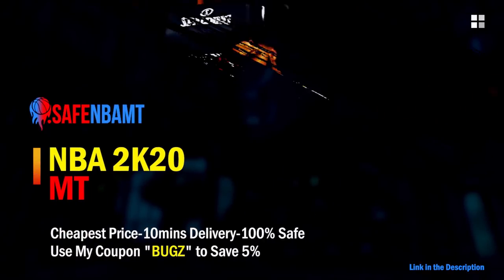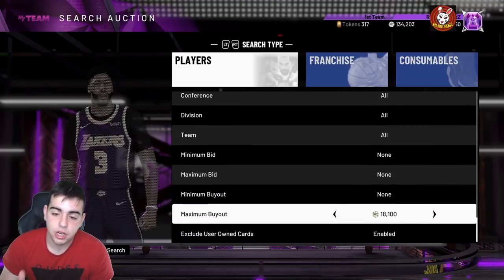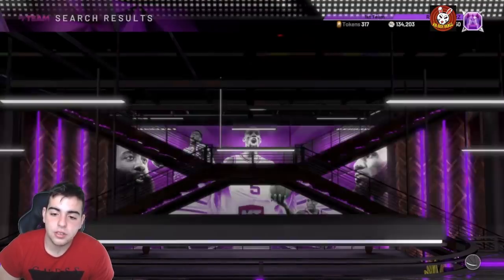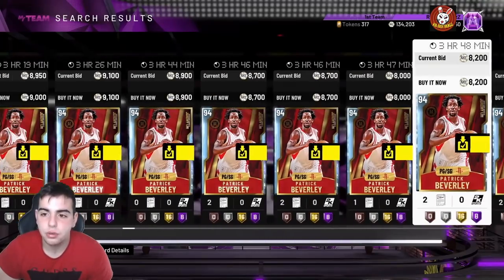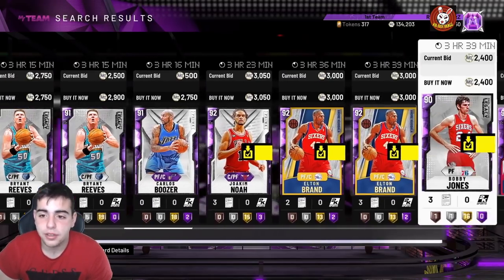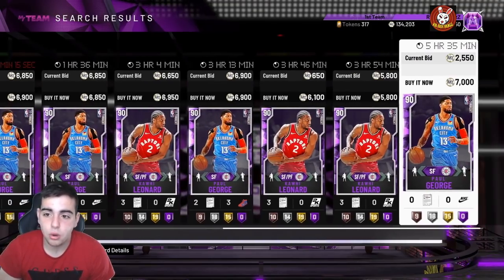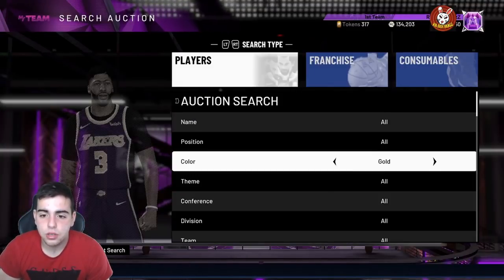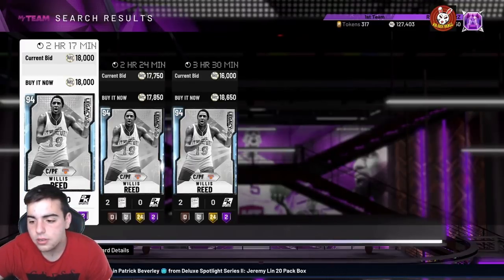TOP 5 SNIPE FILTER IN NBA 2K20 MY TEAM! DO THIS RIGHT NOW TO MAKE MILLIONS!